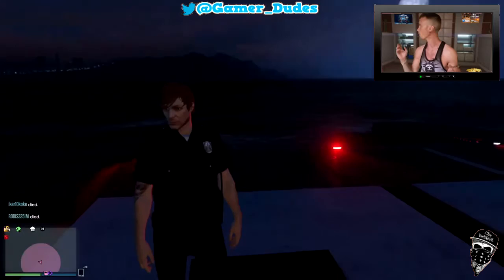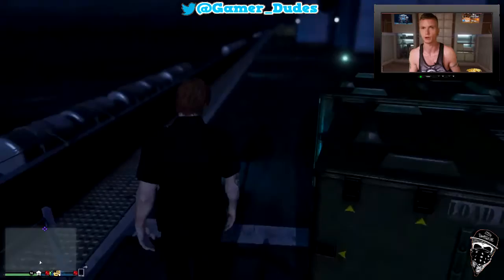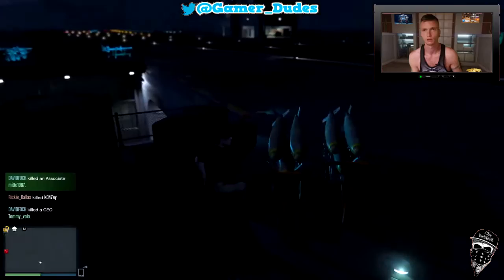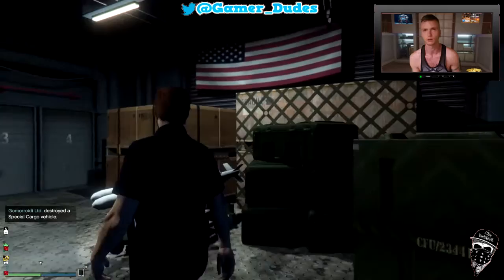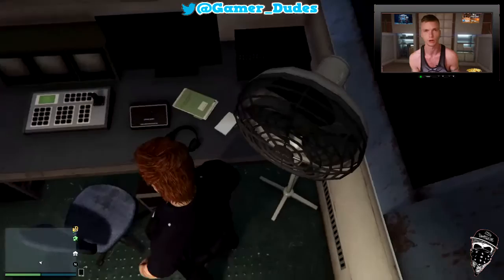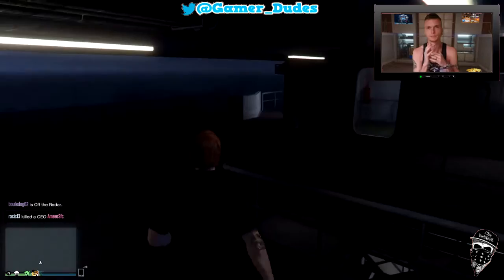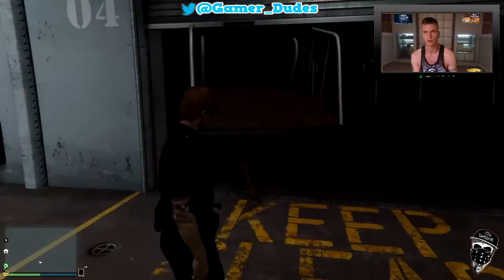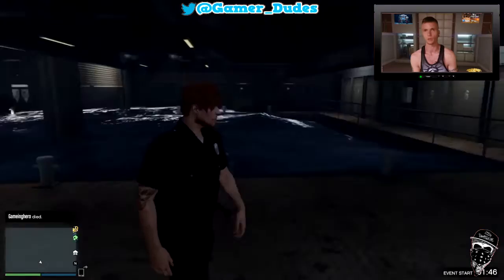GTA Online The Aircraft Carrier Easter Egg Hunt, Exploring New Areas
to find out what content will be featured before going live and to find out when i will be livestreaming.

Goosebumps The Game 2 HOURS FOR PLATINUM PS4 Quickest Platinum Trophy Full Guide Easy Platinum Playstation easy ps3 platinum